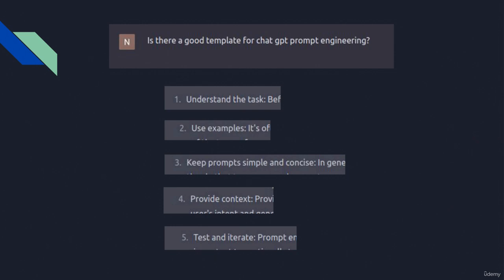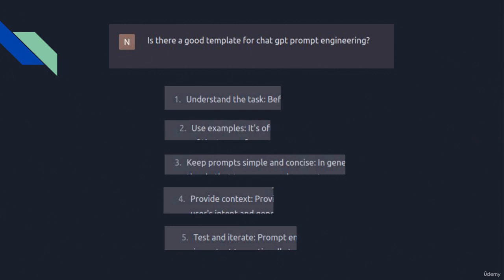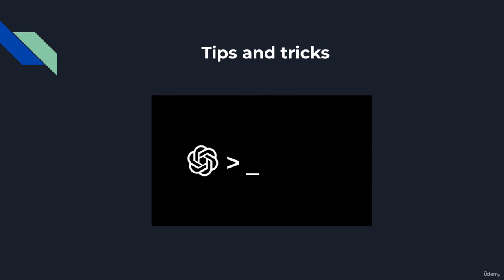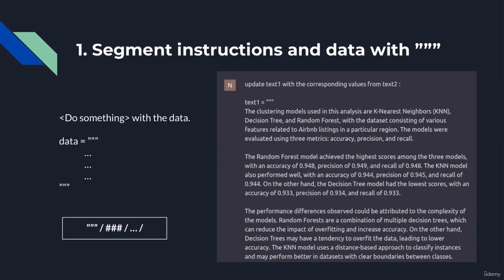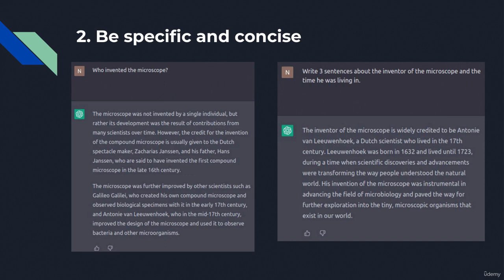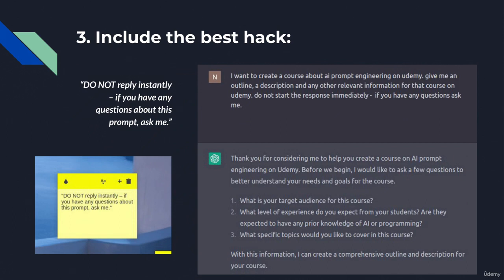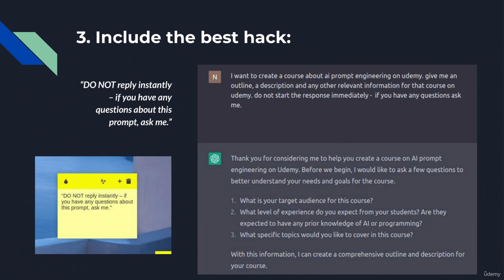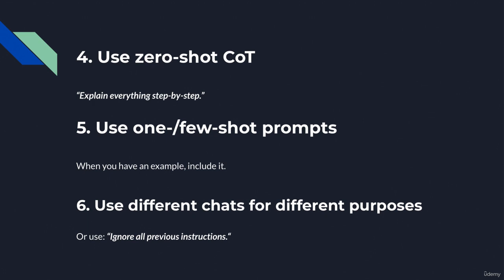4 Best practices for prompt engineering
prompt AI